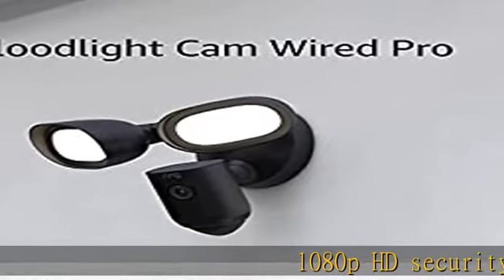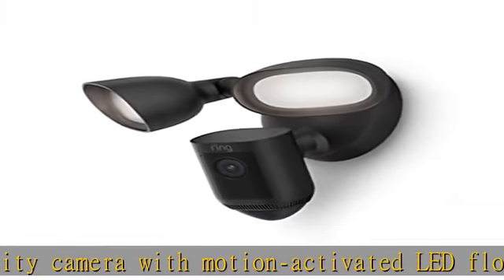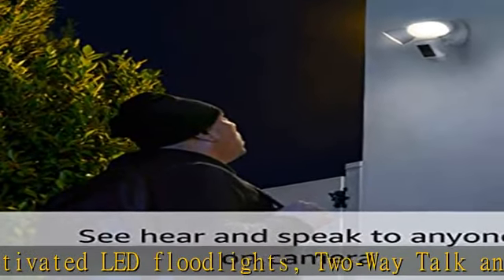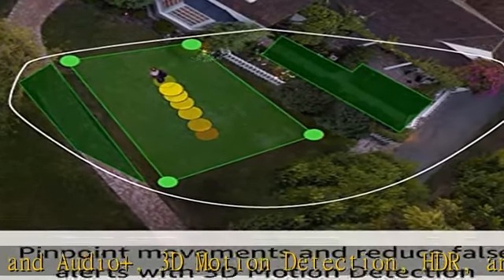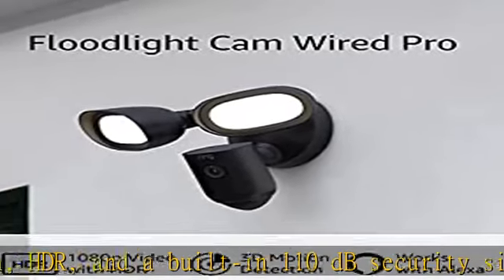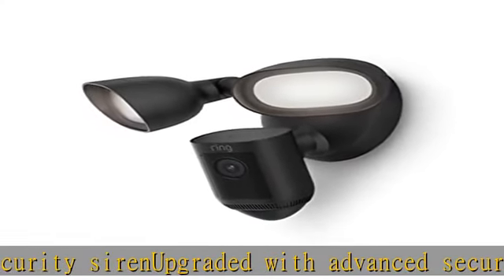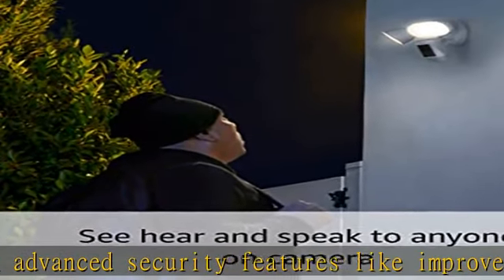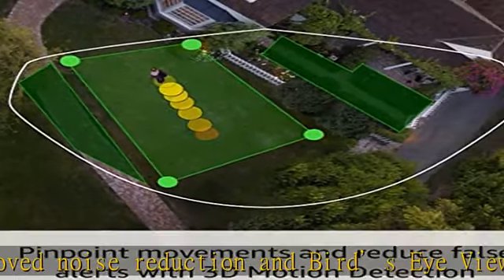Ring Floodlight Cam Wired Pro with Bird’s Eye View and 3D Motion Detection, Black